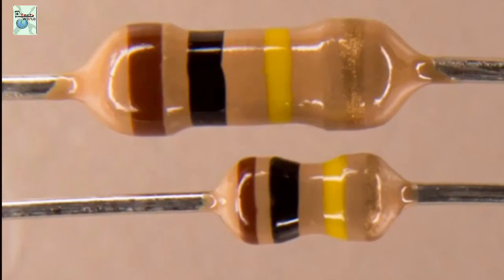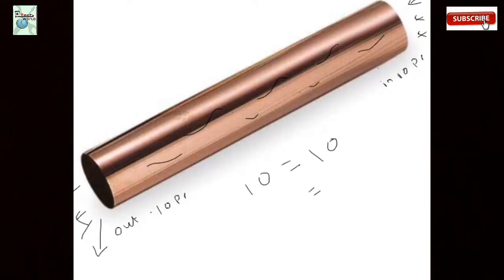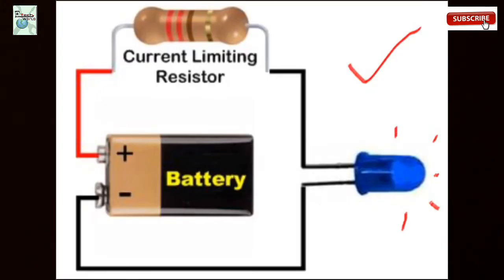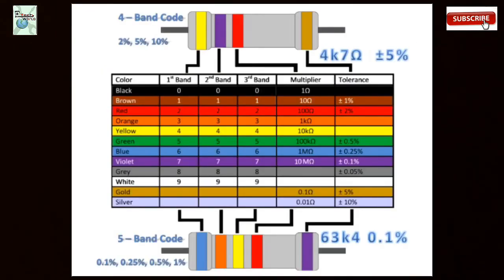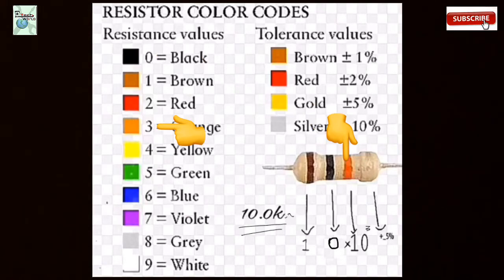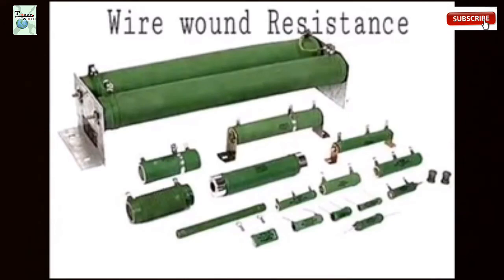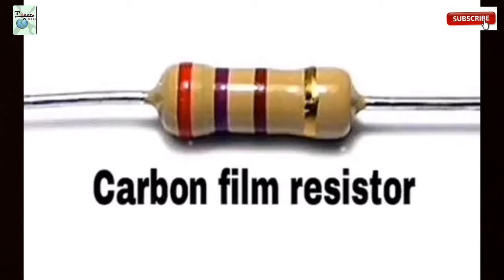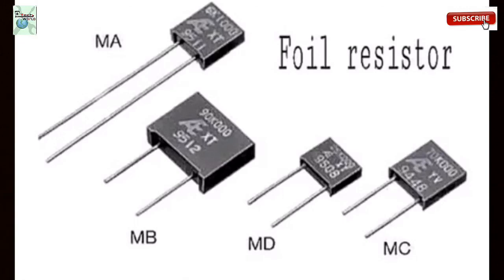What is a resistor and resistance full explanation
Hi friends welcome my chennel
Today im explaining what is a resistor and resistance then How to working methods of resistance with practically explained and then how to find resistor value using colour coding in resistor values in ohms law formulas
Resistance was common electric components it's using pcb circuit boards and ather electrical and electronic circuits this component very important purpose of the all circuit and automation
So im explained very easy way you can understand

* what is a resistor
* How to working resistance
* how to find out resistor value
* Resistor colour coding
* Types of resistor
* variable resistance
* carbon resistance
* Metal oxide film resistor
* foil resistor